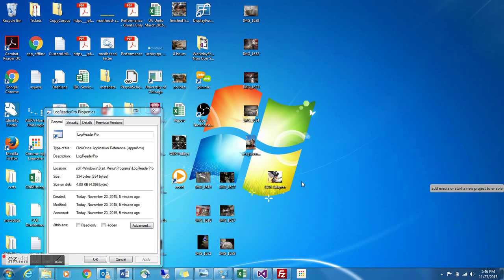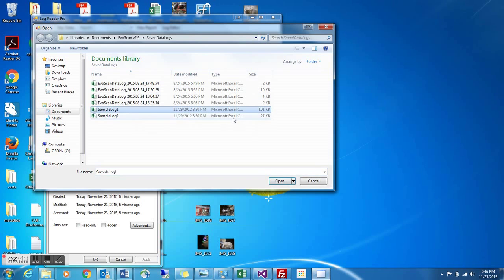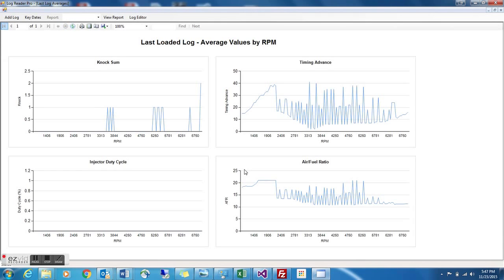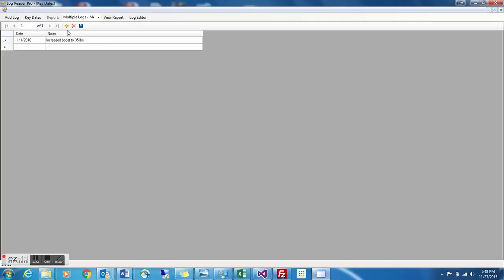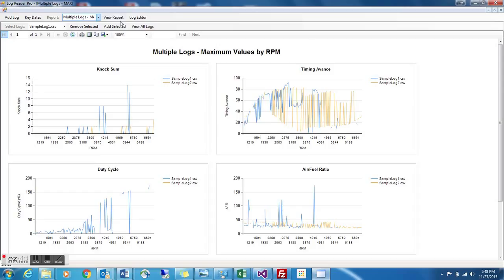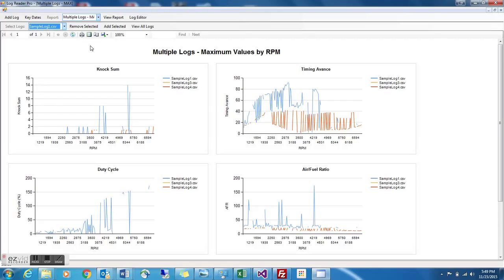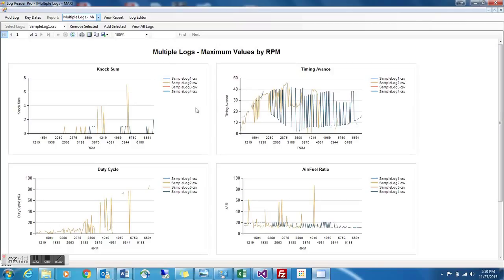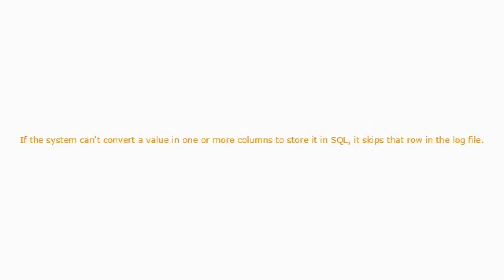Log Reader Pro - High Fidelity Overview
An overview of the high fidelity demo of "Log Reader Pro," a class project for my Fall 2015 Human Computer Interaction course. I've been working on this with fellow student, Patrick Weisz, since late August.

The goal of LPR is to create simple, easy to understand reports generated from analyzing ECU logs from cars and trucks. It was designed using sample logs from EvoScan, but should work with any log files stored in a CSV file. At the moment, you need to rename the column names to match the included EvoScan sample logs, but we're working on an update to configure the column names in the application.

If you want to play with the software yourself, you can download the installer or check out the eclipse project that inspired the application